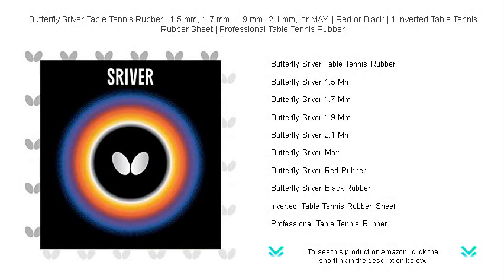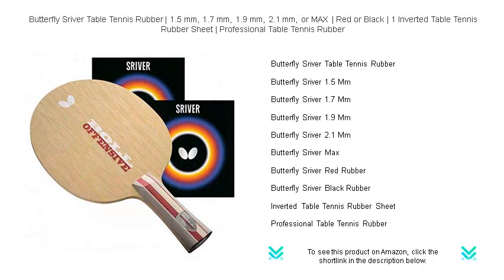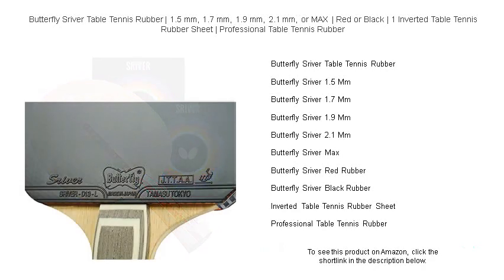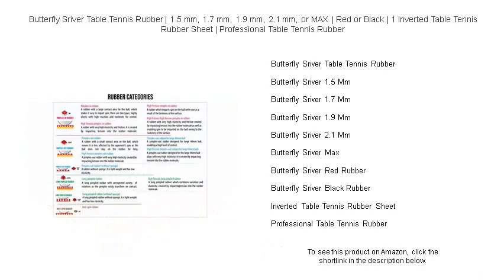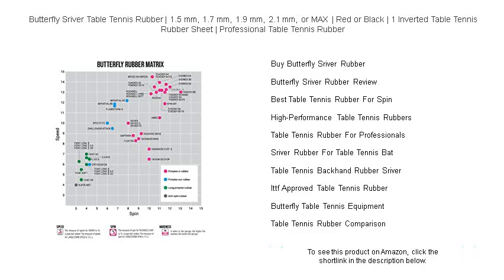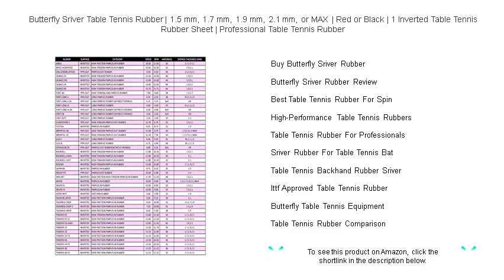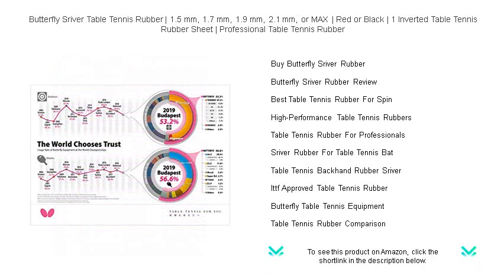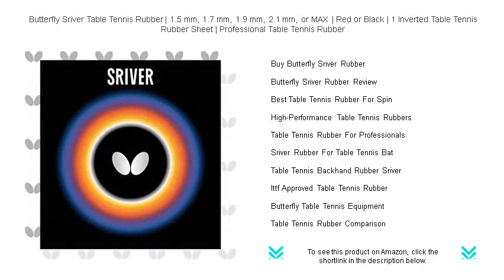Butterfly Sriver Table Tennis Rubber | 1.5 mm, 1.7 mm, 1.9 mm, 2.1 mm, or MAX | Red or Black | 1 Inv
- to see this product on Amazon!

The Butterfly Sriver Table Tennis Rubber is renowned for offering a perfect balance of speed and spin, making it a popular choice for players seeking to enhance their game with reliable performance and outstanding control.

Butterfly Sriver 1.5 Mm offers an excellent combination of control and speed, ideal for defensive players who rely on precision and strategy to outperform their opponents in intense table tennis matches.

With Butterfly Sriver 1.7 Mm, players enjoy an enhanced feel and exceptional ball control, creating opportunities for strategic play that can outmaneuver even the most skilled opponents on the court.

The Butterfly Sriver 1.9 Mm rubber offers a versatile mix of speed, spin, and control, making it a favorite among intermediate players looking to refine their skills and elevate their game to the next level.

For those who prioritize power and spin in their game, Butterfly Sriver 2.1 Mm provides the perfect dynamic solution, allowing for aggressive yet controlled attacks and remarkable spins that can confuse any adversary.

Butterfly Sriver Max rubber is engineered for professional players who demand the highest level of performance, ensuring maximum power and spin potential during the most competitive matches.

Butterfly Sriver Red Rubber is favored for its vibrant style and high performance, delivering an incredible spin and speed suited to players aiming for an unprecedented level of control in their shots.

Known for its reliability, Butterfly Sriver Black Rubber is a staple choice among players who seek consistent performance with excellent grip and spin, adaptable to various playing styles and techniques.

Inverted Table Tennis Rubber Sheet technology is central to the design of Butterfly Sriver, enhancing tackiness for improved spin capability, allowing players to execute precise and controlled shots with ease.

Professional Table Tennis Rubber from Butterfly ensures every player can maximize their potential on the table, providing a perfect blend of speed, spin, and control for unmatched performance during any competition.

When you buy Butterfly Sriver Rubber, you invest in an unparalleled experience of control and precision, a preferred choice of both aspiring and professional table tennis players worldwide.

A comprehensive Butterfly Sriver Rubber Review often highlights its remarkable balance of speed and control, earning it a reputation as one of the most versatile rubbers for competitive play in table tennis.

Players seeking the best table tennis rubber for spin will find Butterfly Sriver to be an exceptional option, as it offers superior grip and spin-enhancing properties that can significantly improve their game.

High-Performance Table Tennis Rubbers, like Butterfly Sriver, are designed to meet the rigorous demands of skilled players, ensuring that each shot is delivered with precision, control, and an element of surprise.

A table tennis rubber for professionals must deliver impeccable speed and control, and Butterfly Sriver exceeds these expectations with its advanced engineering and unwavering performance reliability.

Using Sriver Rubber for Table Tennis Bat construction ensures players have a tool that can adapt to various techniques, enhancing their ability to execute complex strategies and maintain an edge in matches.

The Table Tennis Backhand Rubber Sriver is loved for its precision and ability to deliver powerful backhand shots, allowing players to dominate rallies with responsive and accurate returns.

The ITTF Approved Table Tennis Rubber from Butterfly, like the Sriver series, is recognized for its compliance with international standards while providing top-tier performance for competitive play.

Butterfly Table Tennis Equipment is renowned for quality and innovation, with the Sriver rubber series serving as a benchmark for those seeking top-performing gear for a competitive edge in their matches.

A table tennis rubber comparison often highlights Butterfly Sriver for its unique ability to balance speed and control, making it a standout choice among numerous rubbers available in the market.